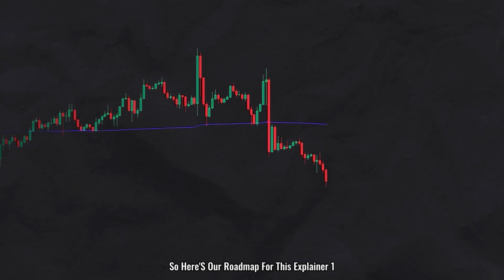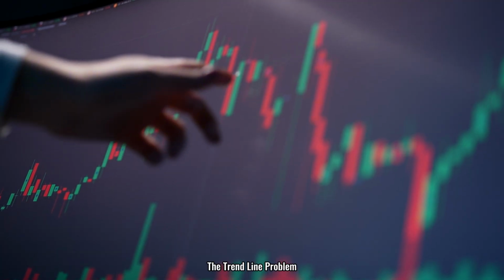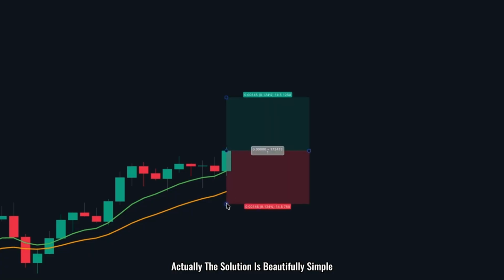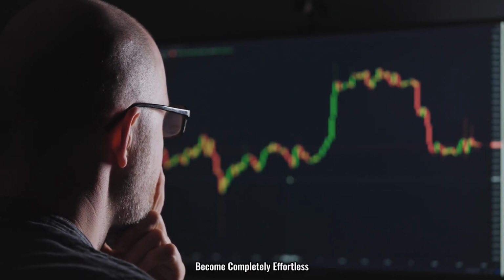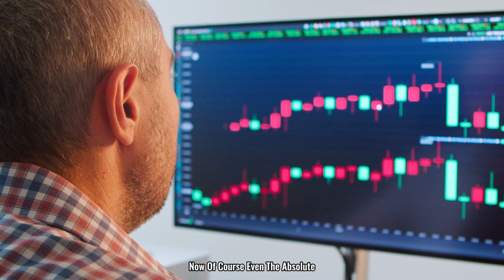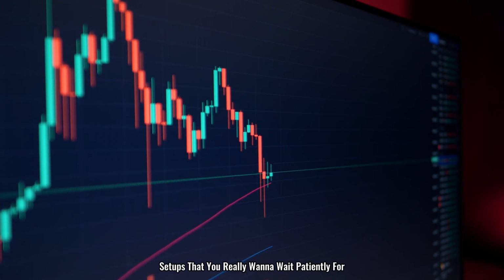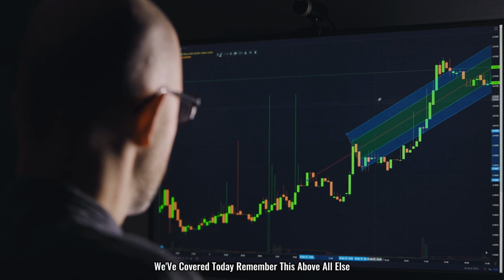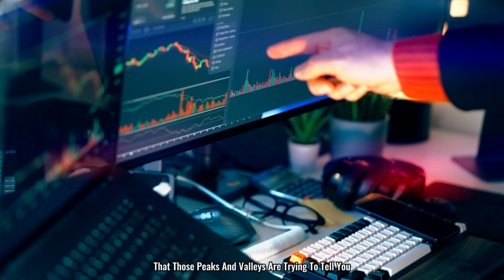How To Trade Trendlines | Trendlines Trading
Master the market with Trendlins and learn how professional traders identify real breakouts, fakeouts, and high-probability entries. This video explains how to use Trendlins correctly for XAUUSD and Forex trading in 2026. Improve your price action skills, avoid common mistakes, and understand why Trendlins are one of the most powerful tools in technical analysis. Watch now to level up your trading with Trendlins and trade smarter using Trendlins strategies every day.

00:15: Trendines
1:30: trading xauusd
2:30: xauusd prediction today